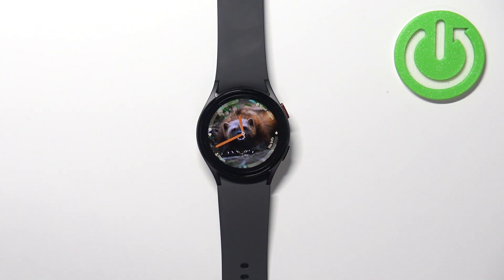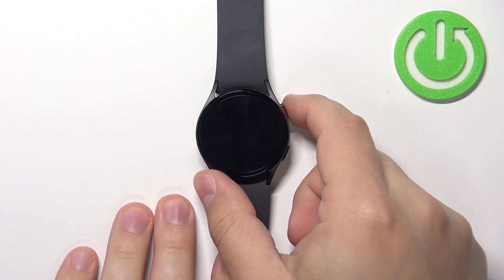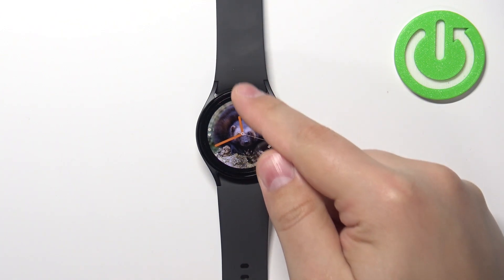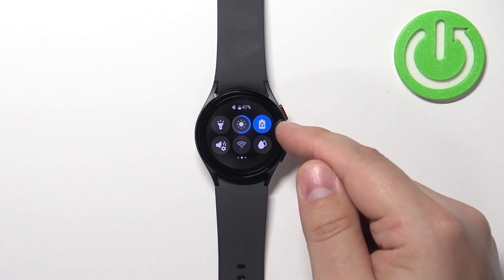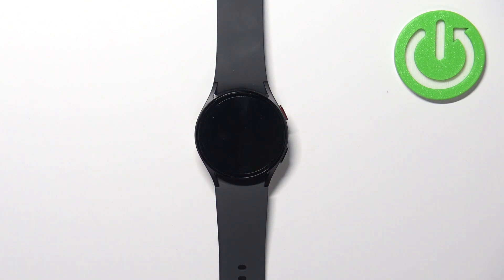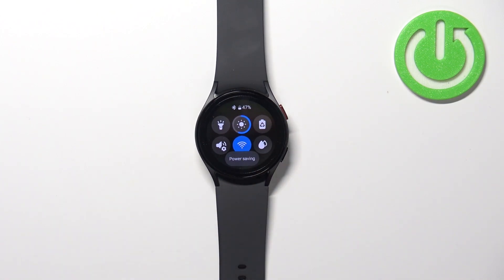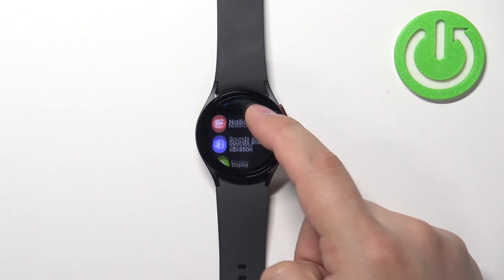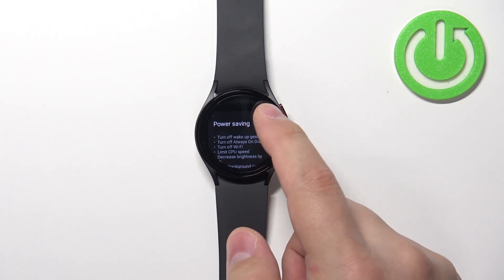How to Enable or Disable Power Saving Mode in Samsung Galaxy Watch 5? Battery Saver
Battery Saver mode allows you to save the battery level of your watch, however, it affects its performance, mainly I mean its efficiency.